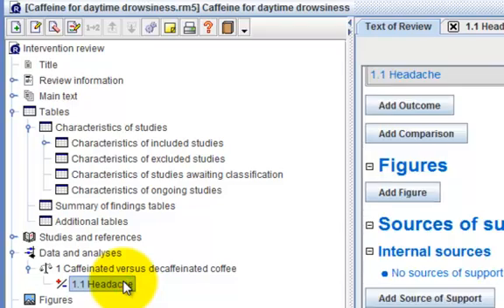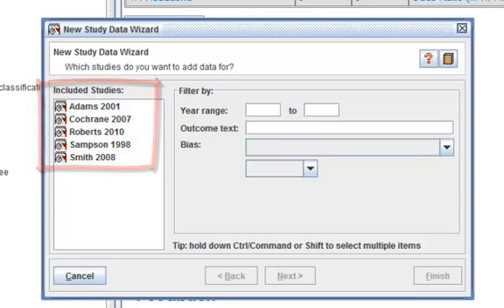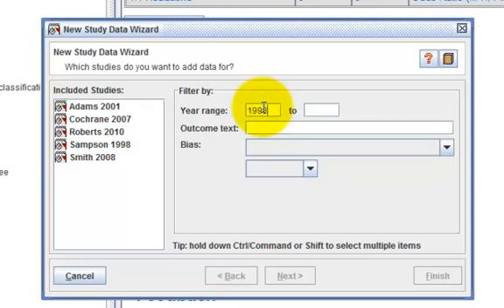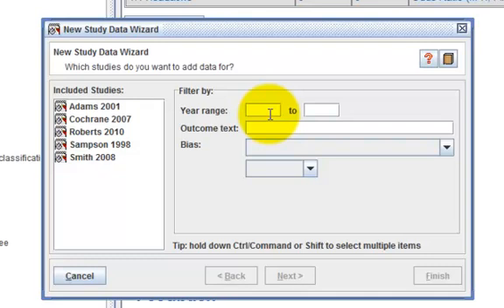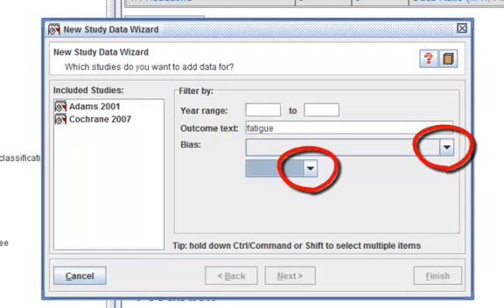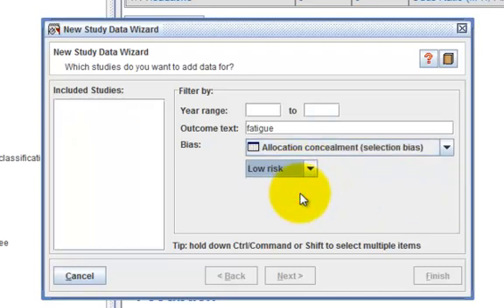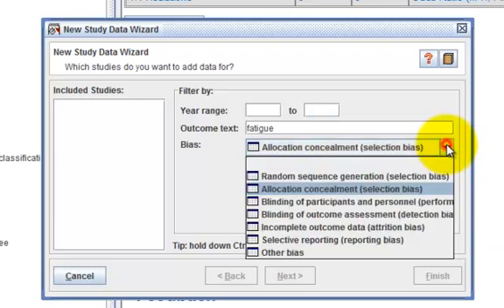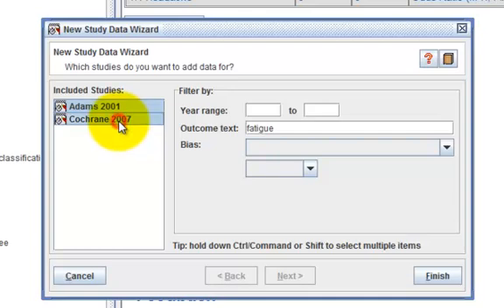Adding study data to an outcome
Part 5 - Data & Analysis Series